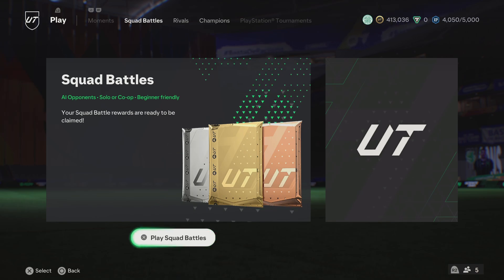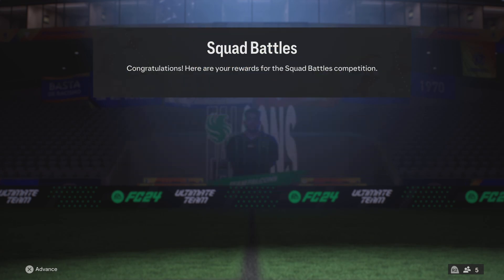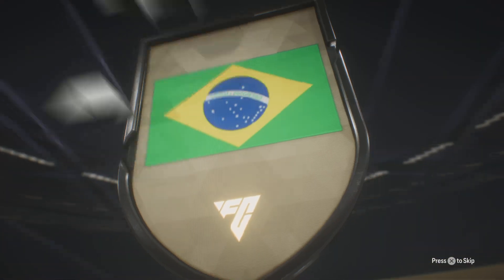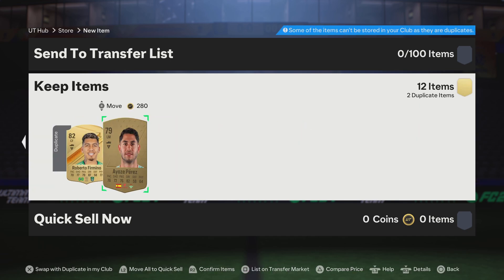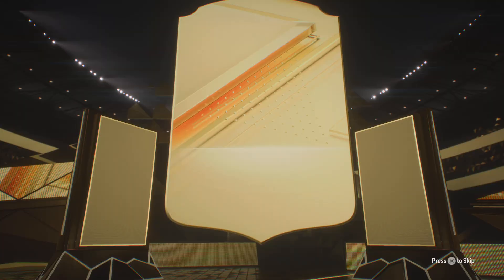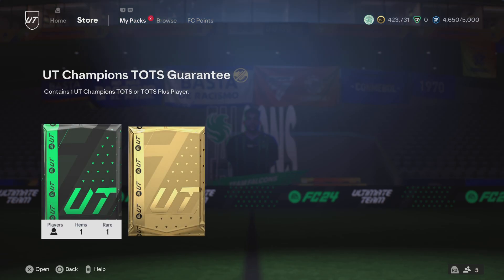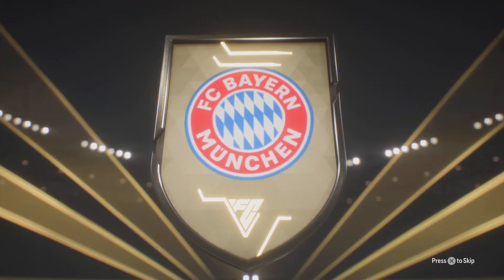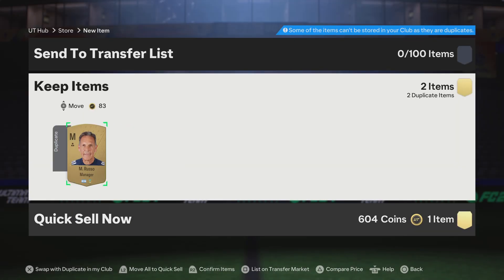EA SPORTS FC24 Squad battle rewards ⚽